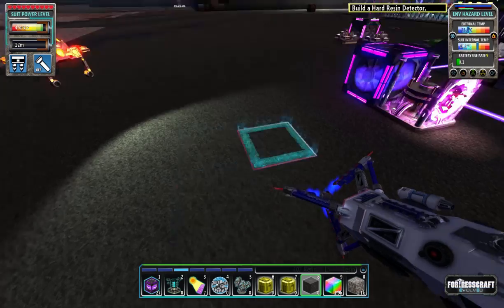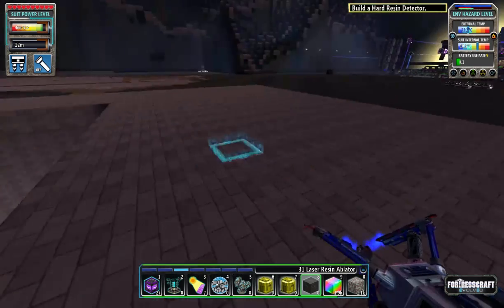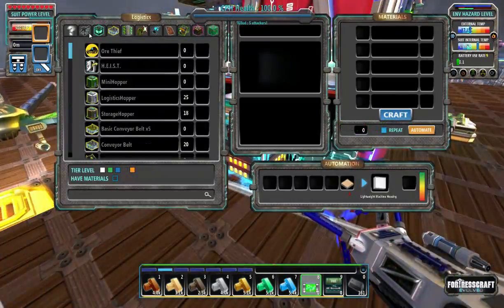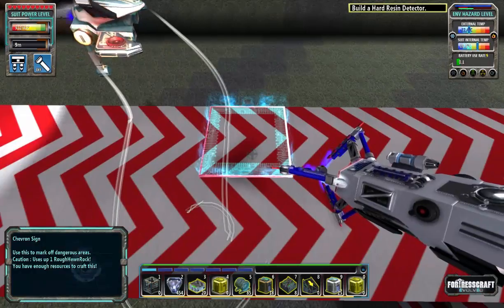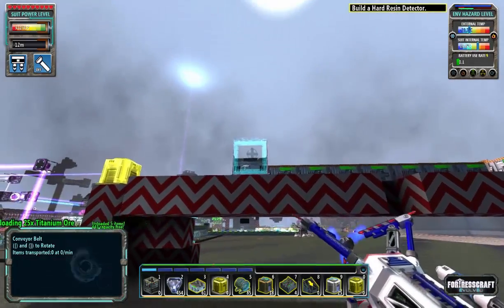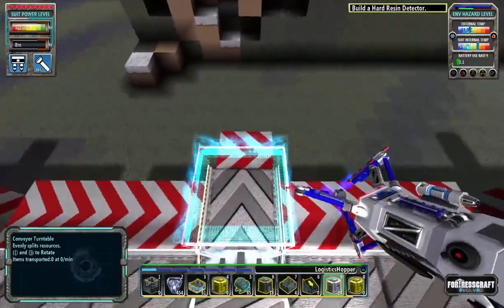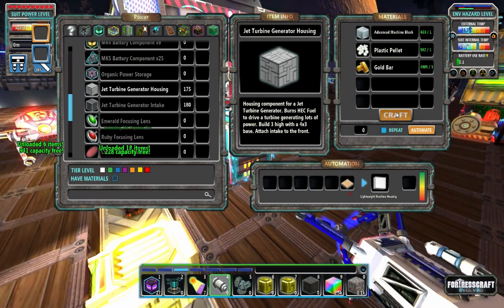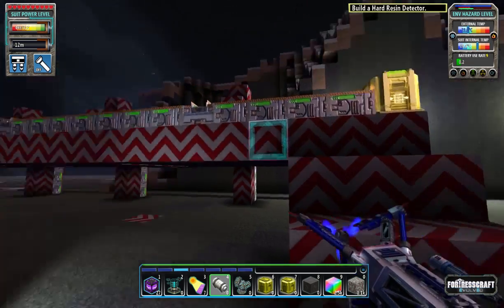FortressCraft Evolved : Frozen Factory - Ep 57 Resin Box